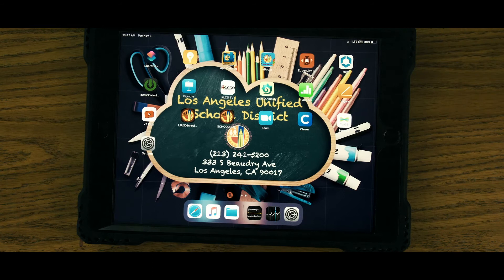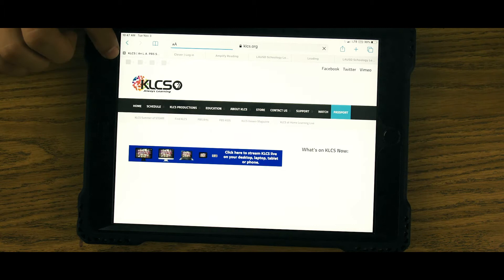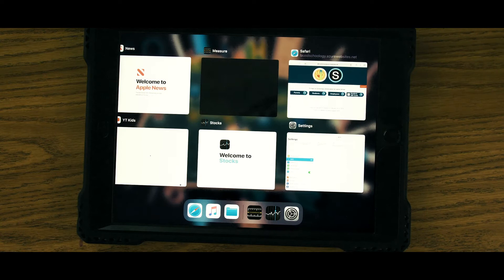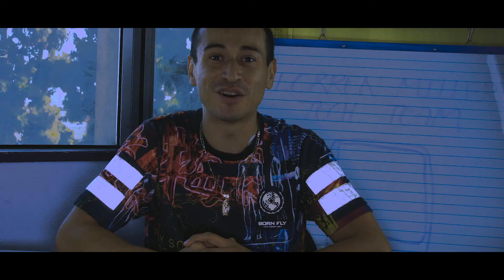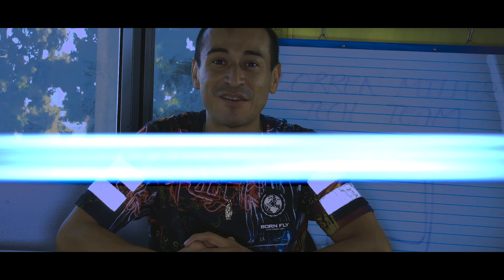Informational Video for Lauren Miller Elementary School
This video was shot on the Panasonic GH5 in English and in Spanish this is the English Version